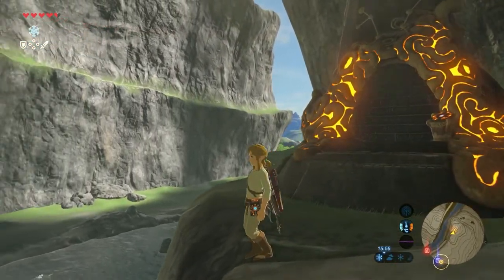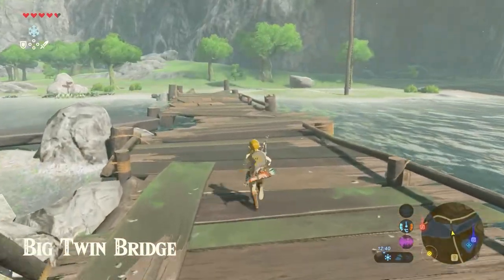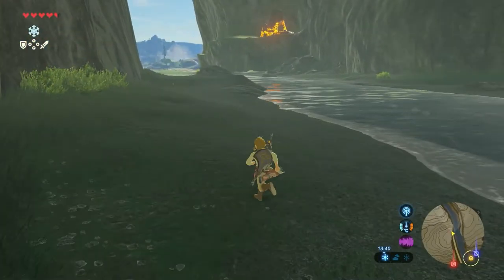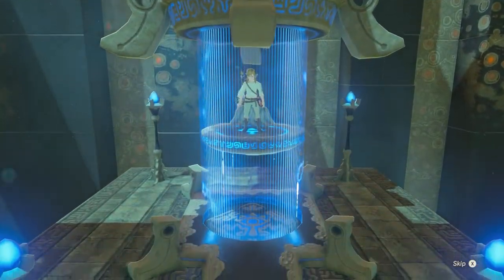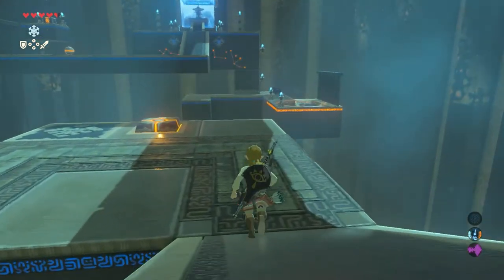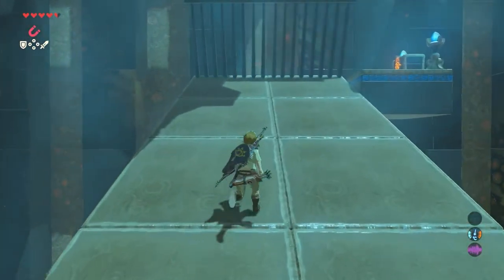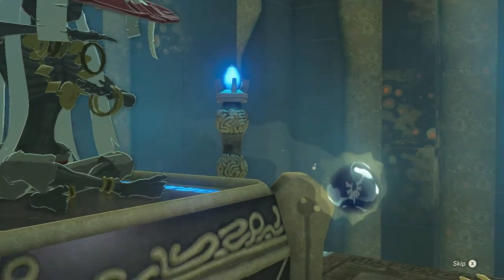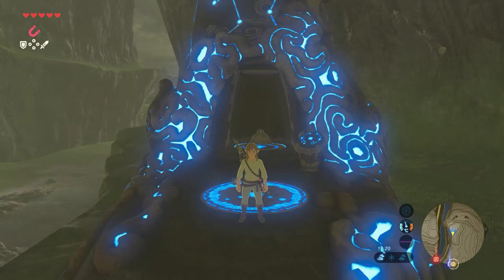GUIDE Ree Dahee Shrine (Timing Is Critical) Legend of Zelda Breath of the Wild (All Chests)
This Zelda Breath of the Wild Shrine GUIDE explains how to complete the Timing is Critical shrine.

This shrine in The Legend of Zelda Breath of the Wild is called the Ree Dahee Shrine. This shrine is located at the foot of the Duelings Peaks in West Necluda, Dueling Peaks region, next to the river. I will show you where and how to find the shrine and how to finish it. I also show you how to find and reach all treasure chests.

Nintendo (Zelda SS - OoT)